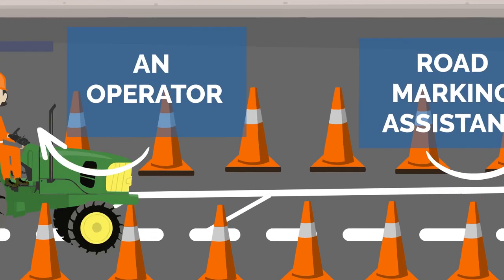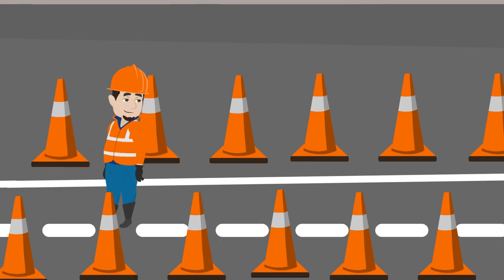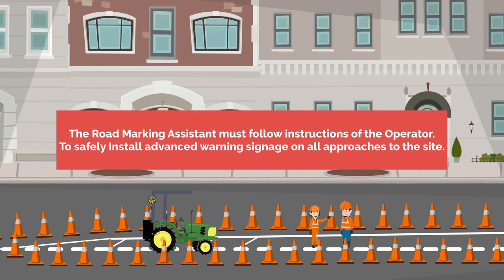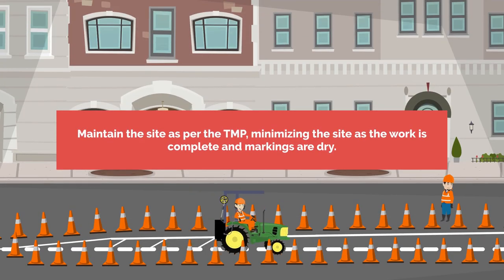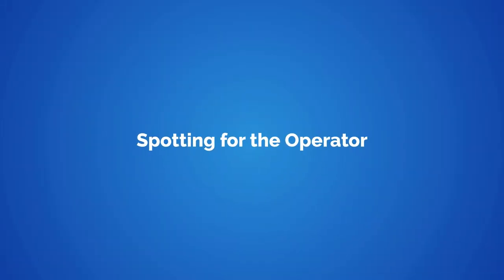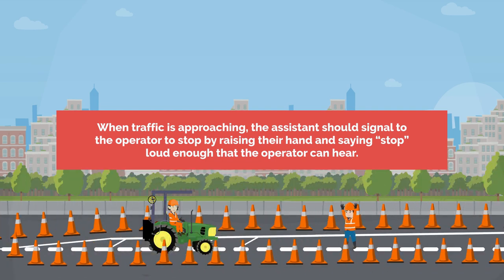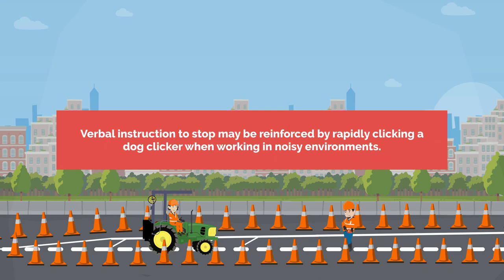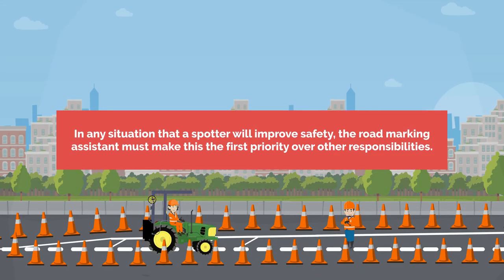Traffic Management Explainer Video